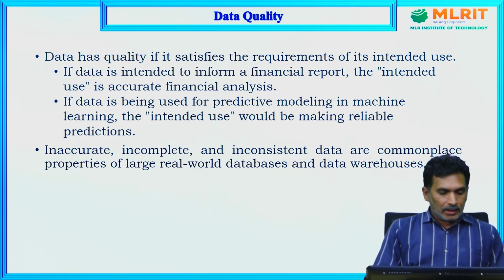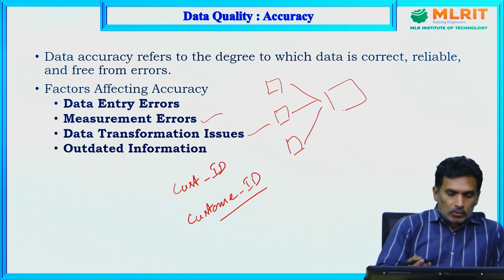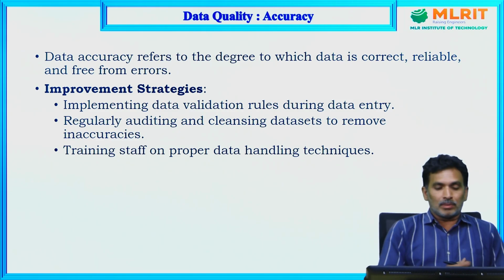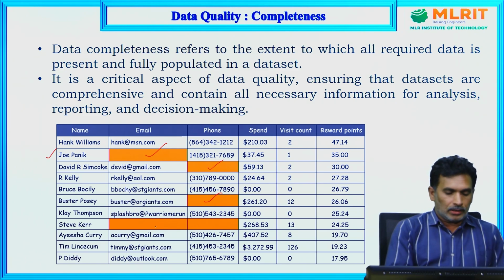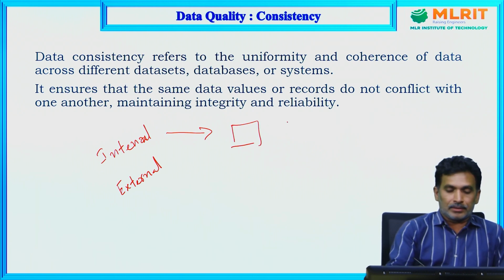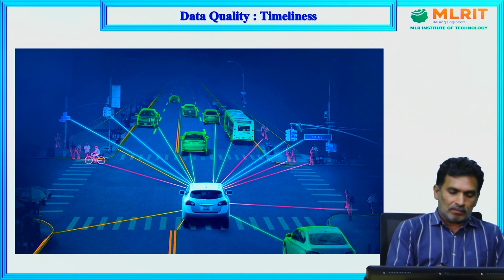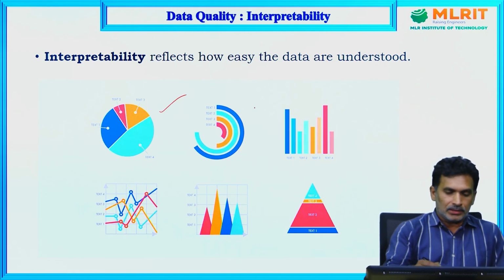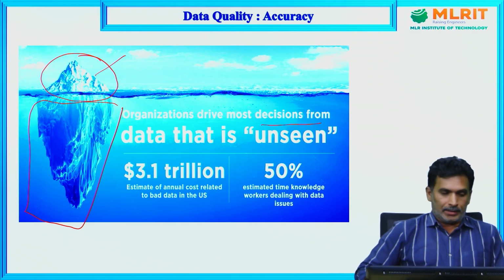LEC06| Data Mining| Data Quality by Dr. Chiranjeevi Manike